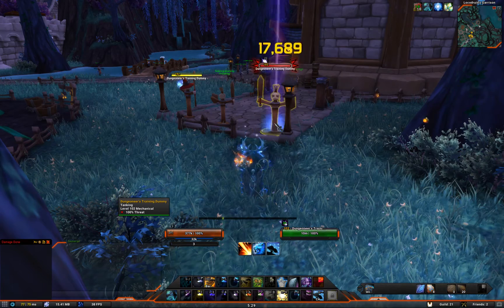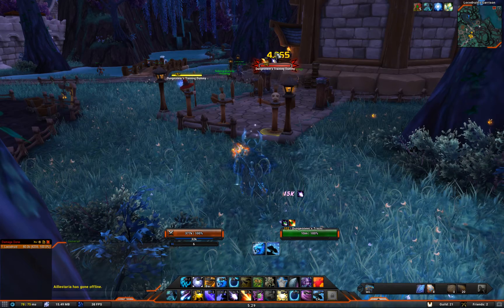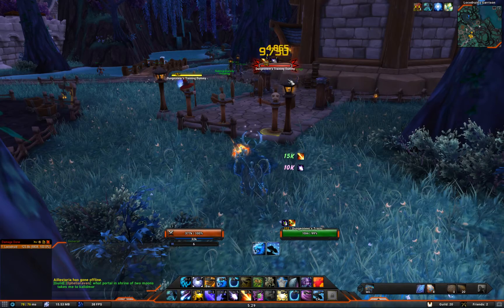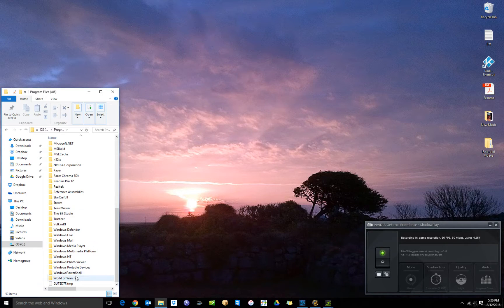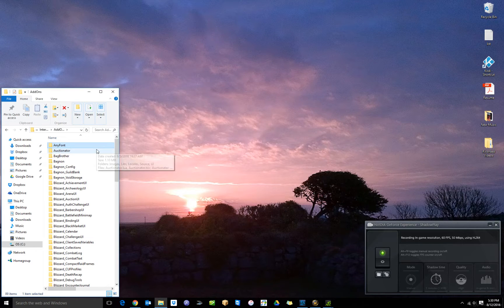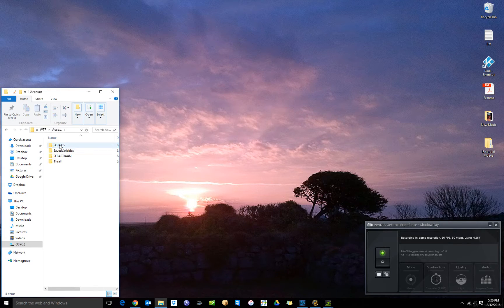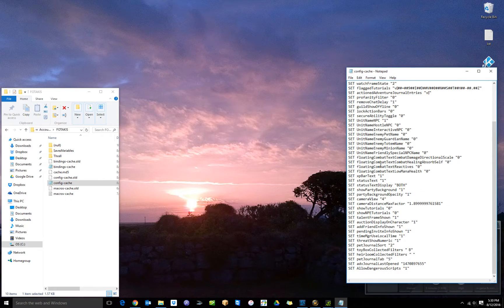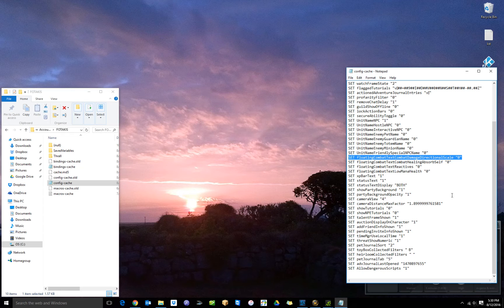WoW 7.0.3 Floating Combat Text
How to fix floating combat text in World of Warcraft Legion

Addon is anyfont available on curse.com

File Location: C:\Program Files x86\World of Warcraft\WTF\Account\your account name\config-cache

you can open the config-cache file as .txt